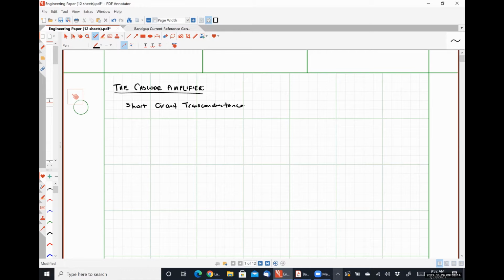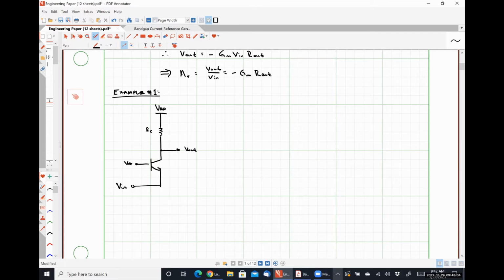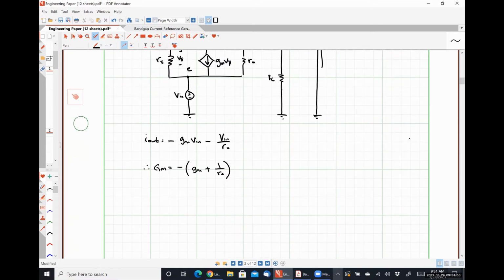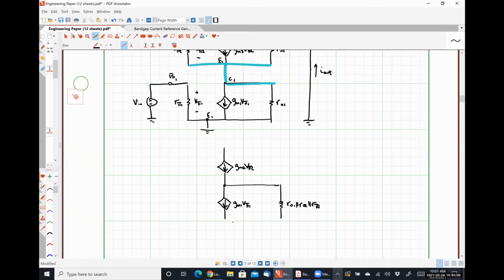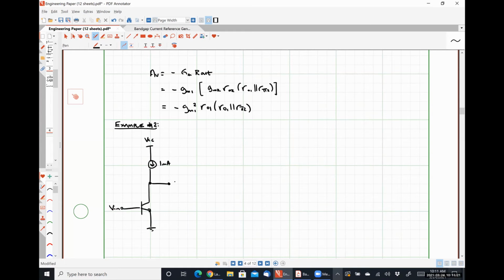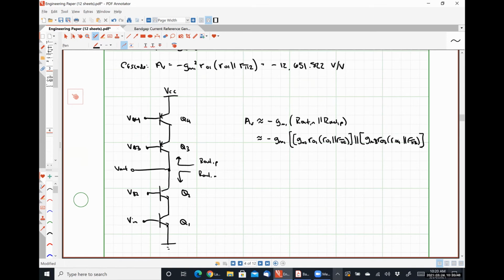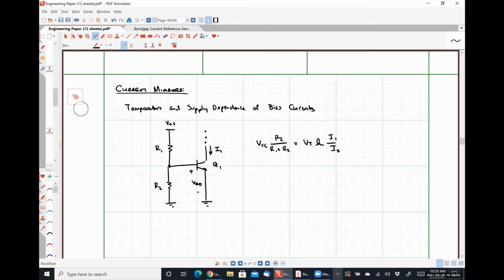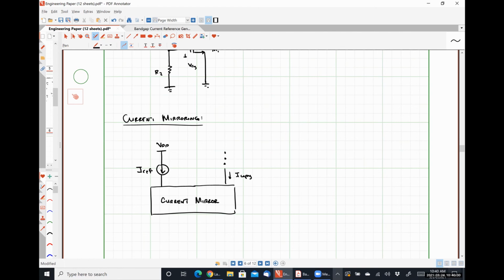ELEN 336 (Spring 2021) - Class Meeting #07 - 03/24/2021